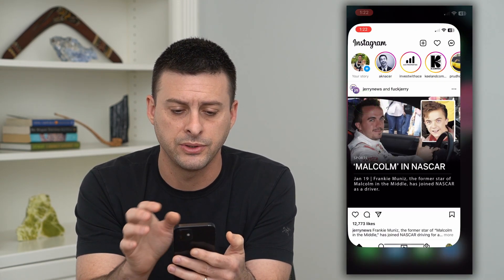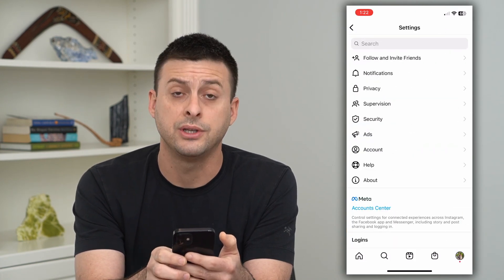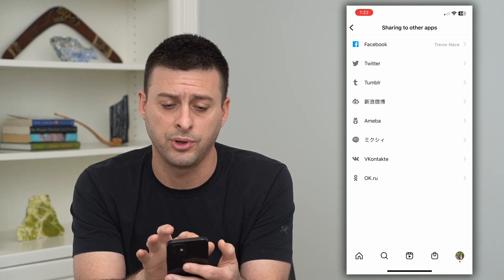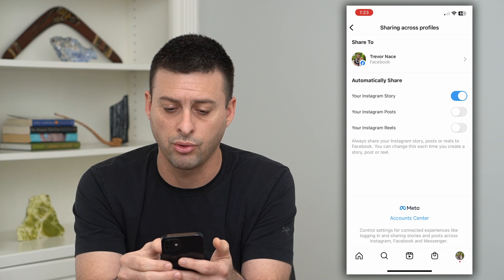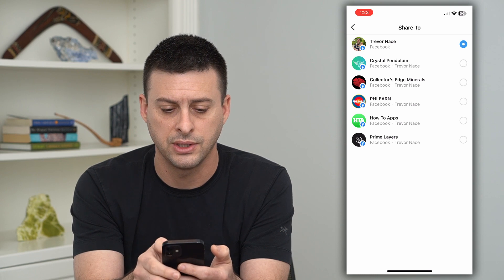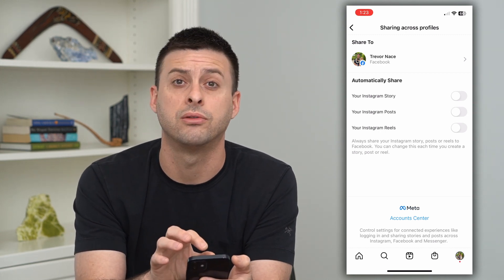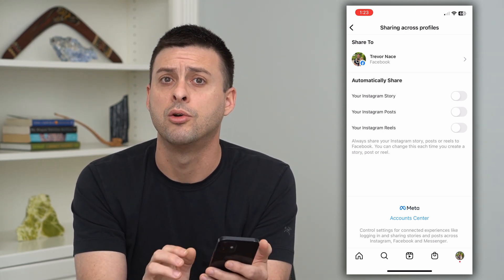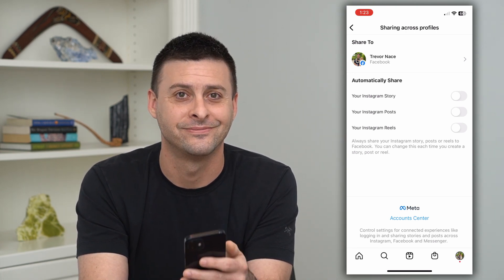How To Stop Sharing From Instagram To Facebook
Let's stop sharing your story, posts, or reels from Instagram over to Facebook.